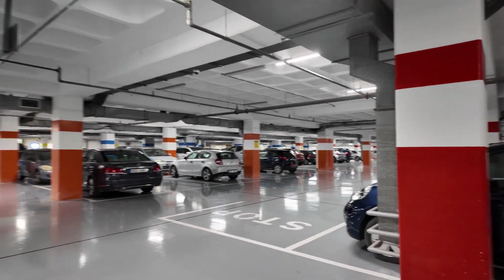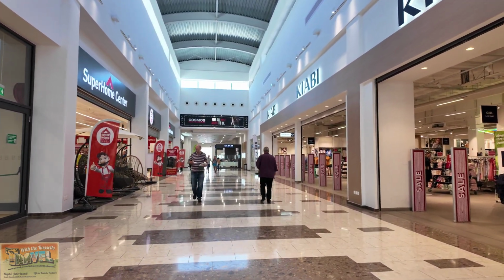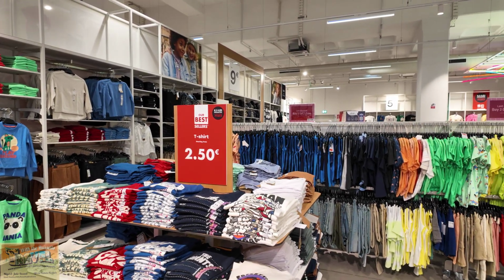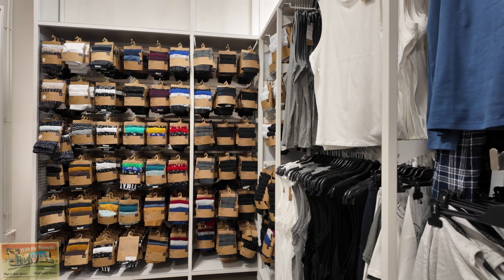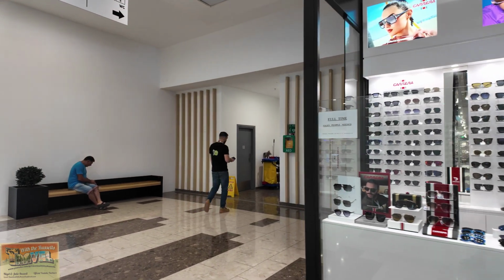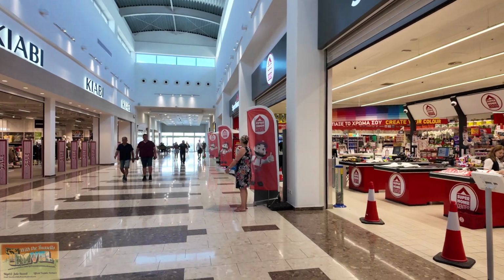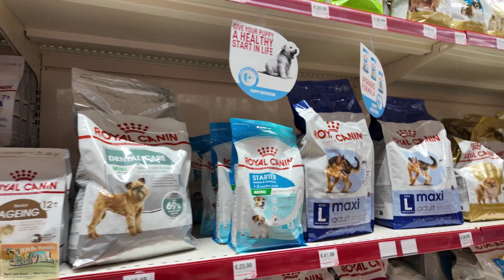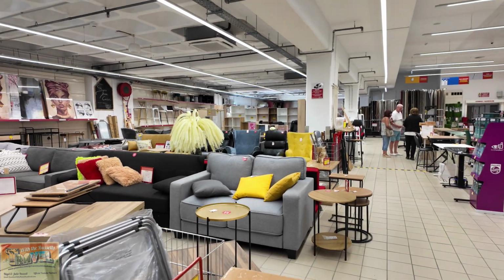Neon Mall in Paphos Cyprus WHATS INSIDE ?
Today, we’re taking you inside the new Neon Mall in Paphos, Cyprus!
From the latest fashion to a large cafes, this small mall has something for most everyone. Join us as we wander through its fresh, modern layout, checking out some stores, Including Super Home Centre.
Whether you're a dedicated shopper or just looking for a cool hangout, Neon Mall offers a mix of global brands, unique products, and a vibrant atmosphere. Perfect for a quick visit in Paphos—let’s dive in and see what makes this place shine!

@Travels with the Russell's